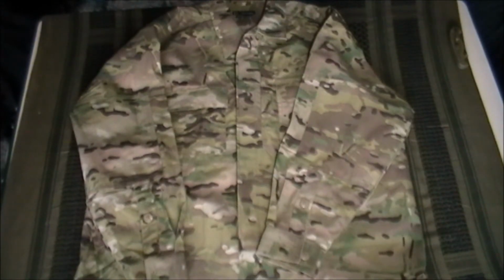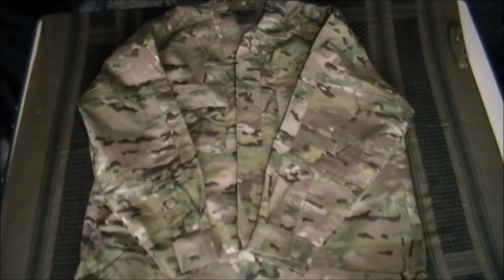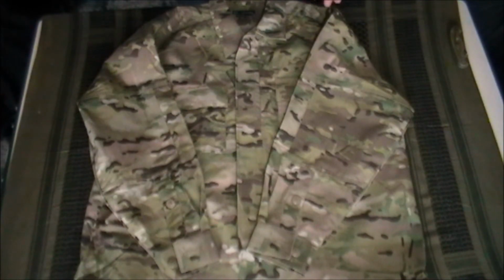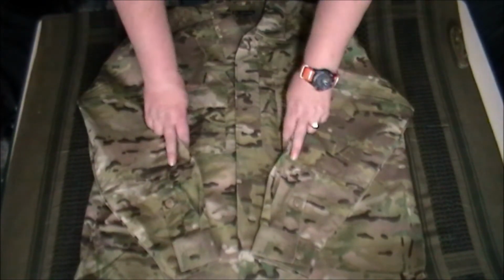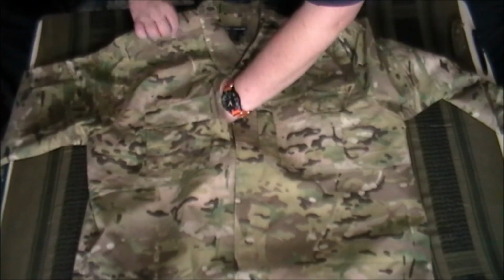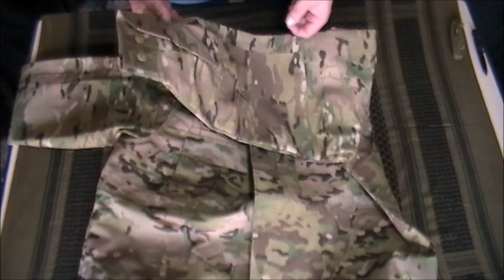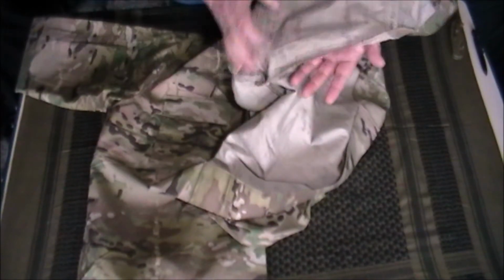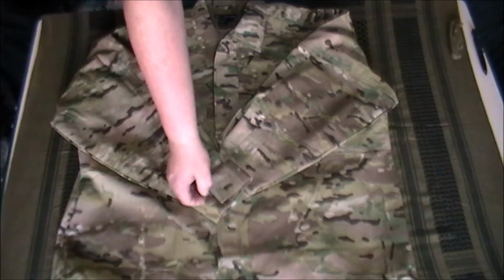5.11 Tactical Multicam TDU Shirt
This review features the 5.11 Tactical Multicam TDU Shirt.

This is the official Crye pattern.

If you are looking to order the latest 5.11 catalogue